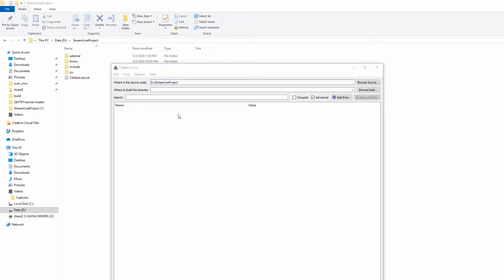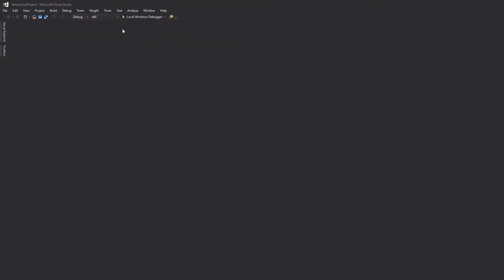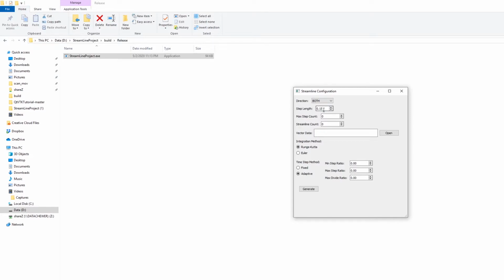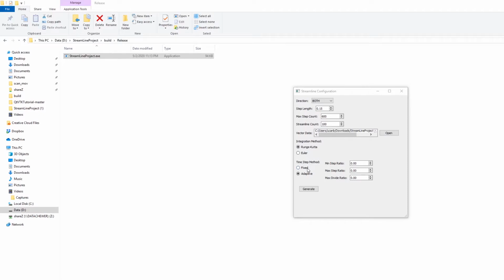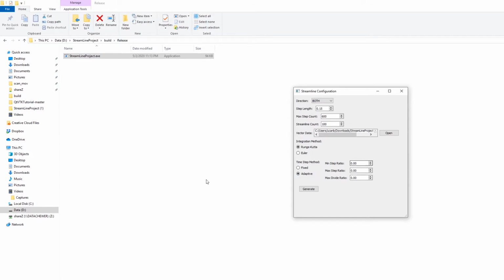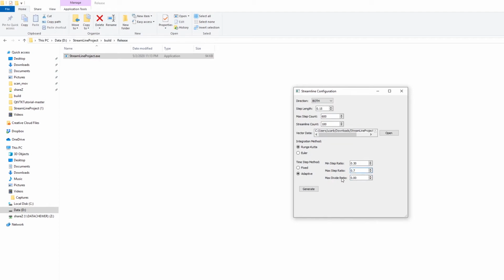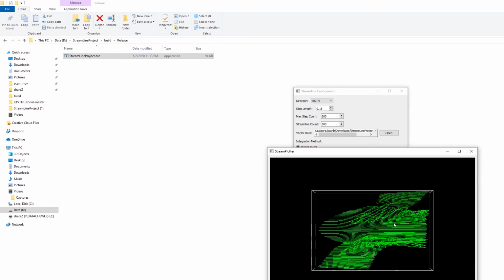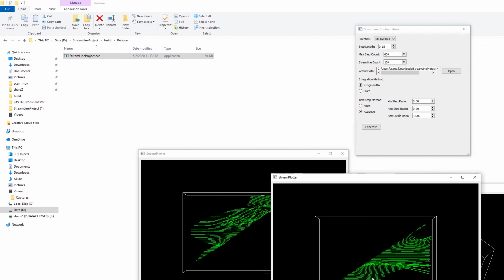Integration methods and Time Step methods for Streamlines